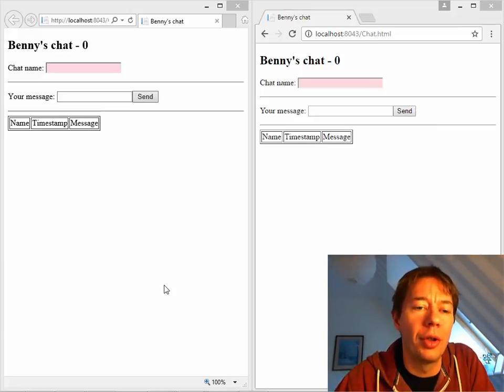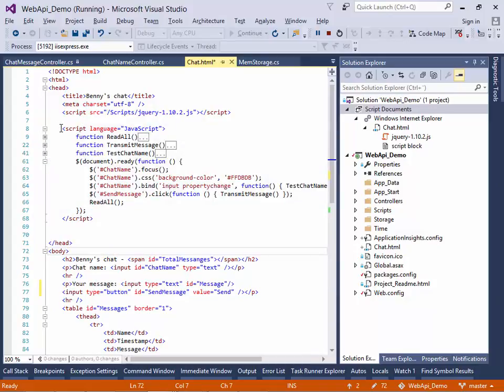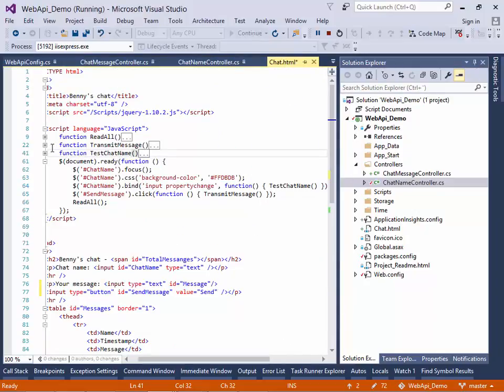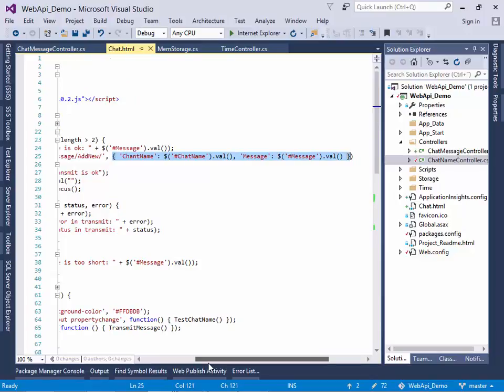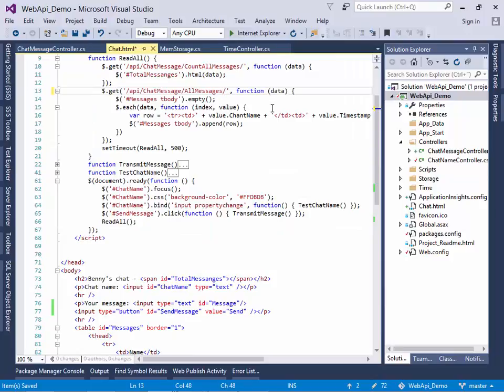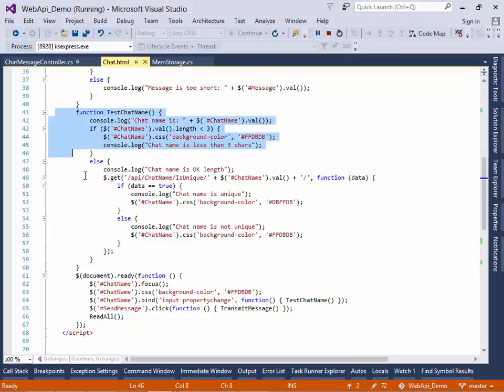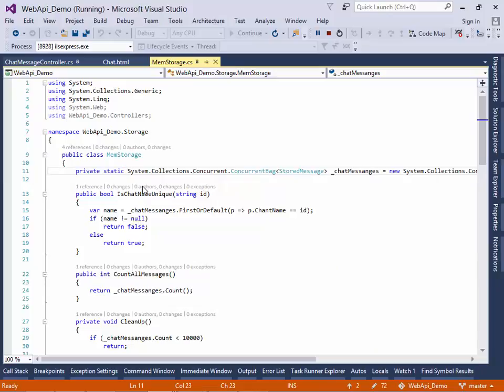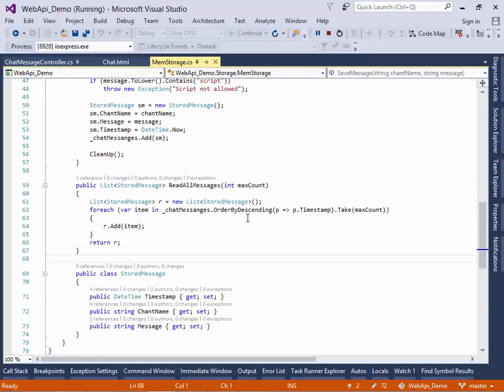AspNet WebApi JQuery Demo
Demo on how HTML/JavaScript with JQuery support, can work together with ASP.NET WebAPI. The video demonstrates differen ways of transmitting data using HttpPost and HttpGet.

Try it out using: studiecentralen.dk/chat.html